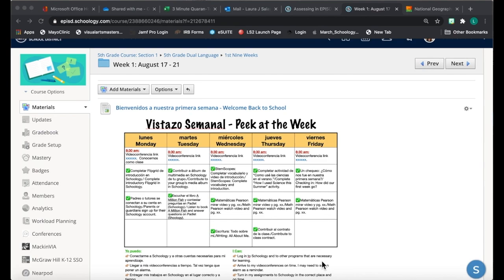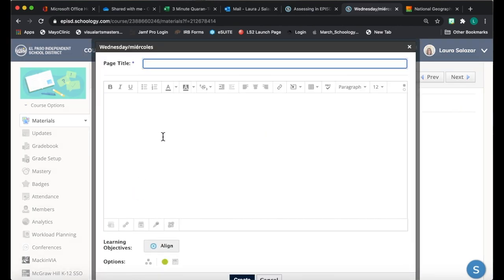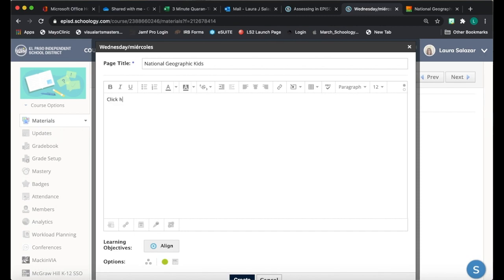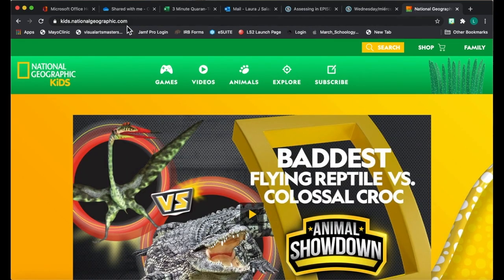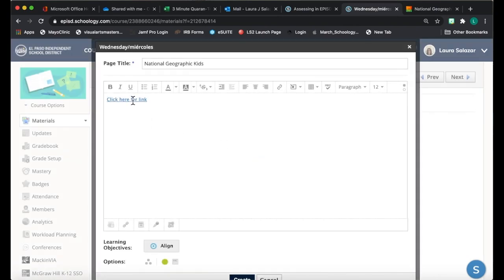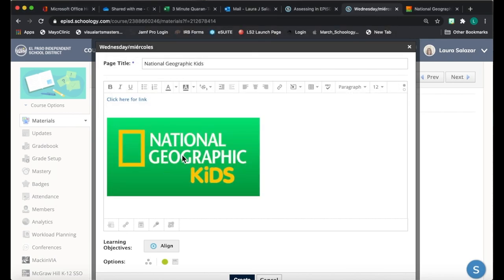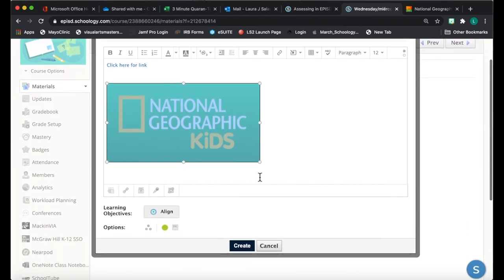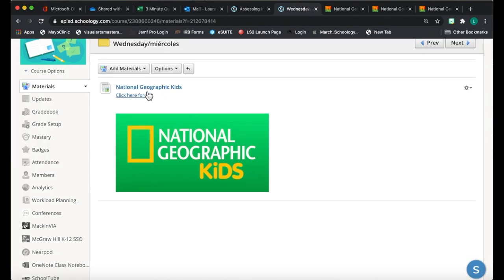Hyperlinking Texts and Images in Schoology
This video will show teachers how to hyperlink both texts and images in their Schoology page. This is a great trick for helping students navigate Schoology with ease.